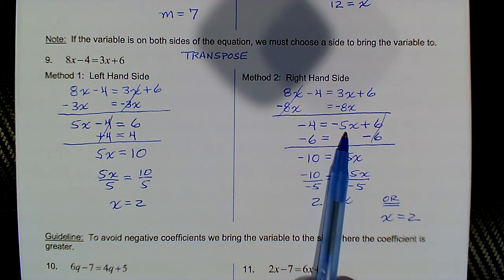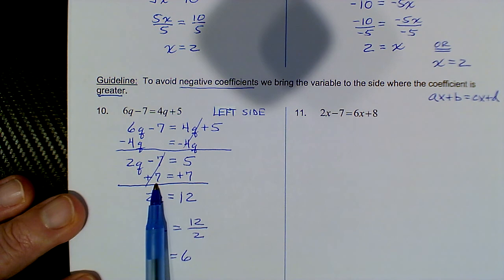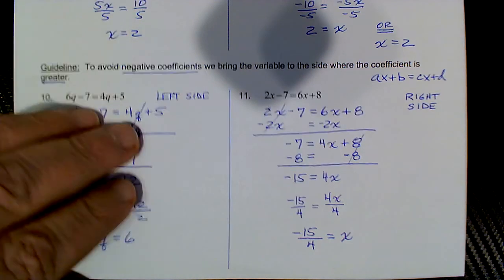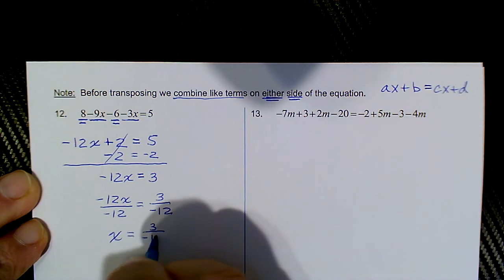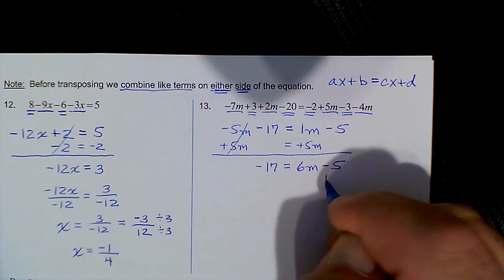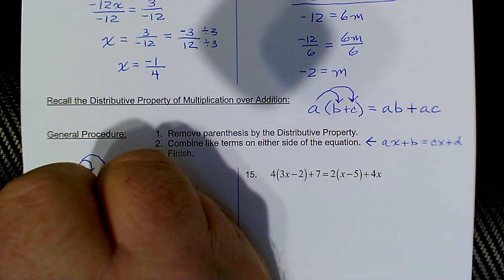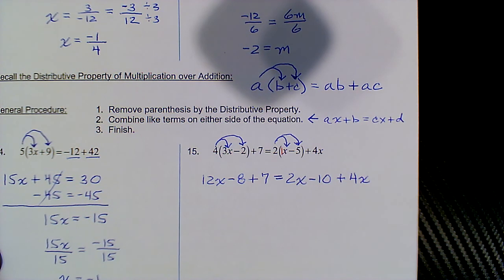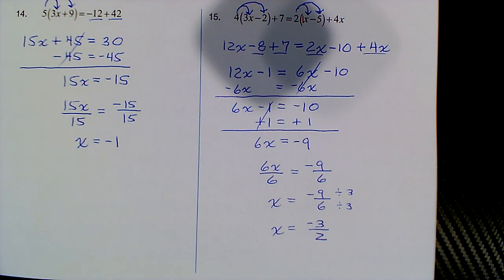023 HW #5 Video Lecture Part II